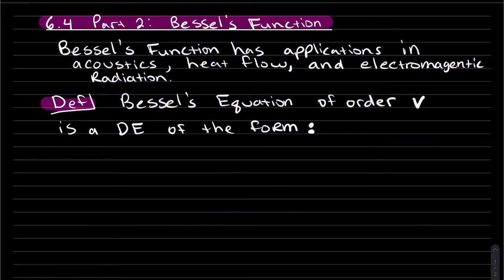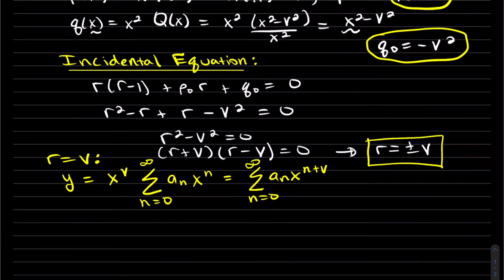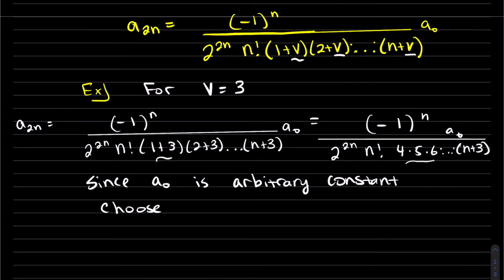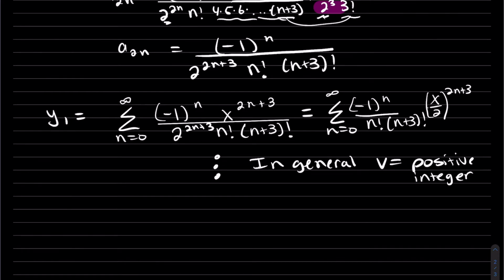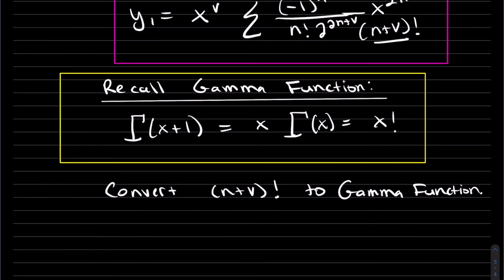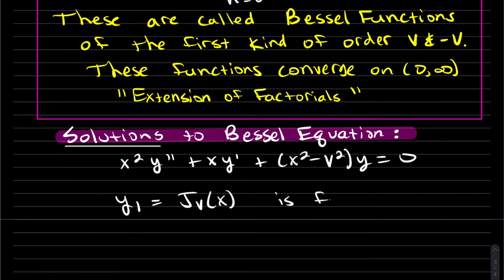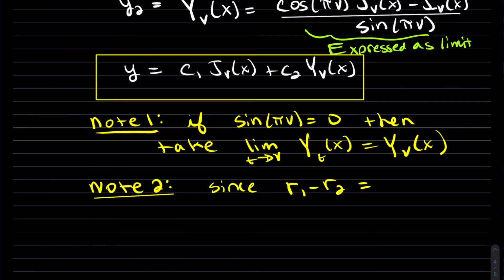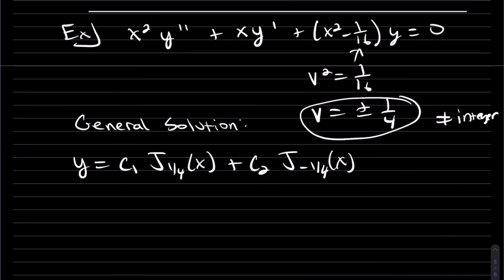DE 6 4 Part 2 Bessel Function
Solve the Linear Equation the results in the Bessel function.